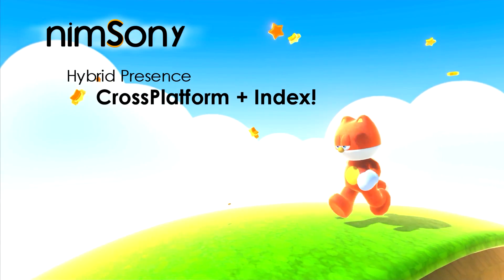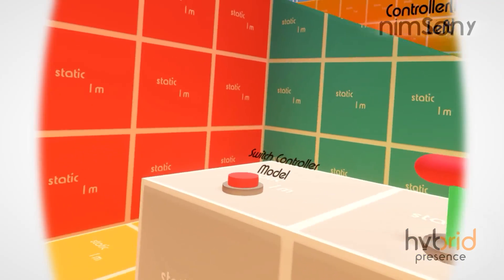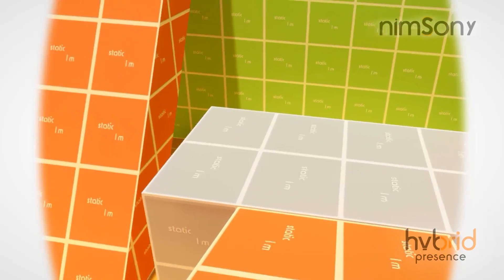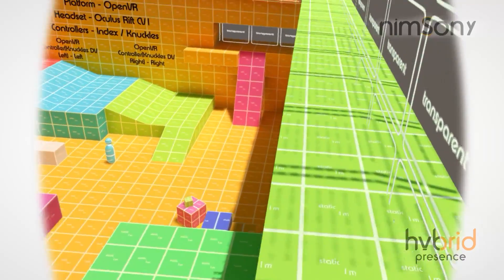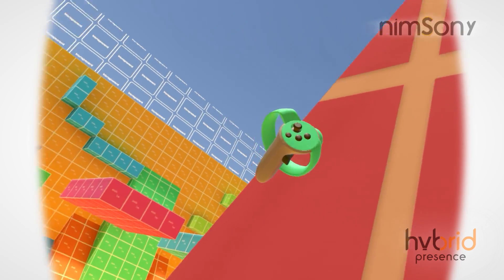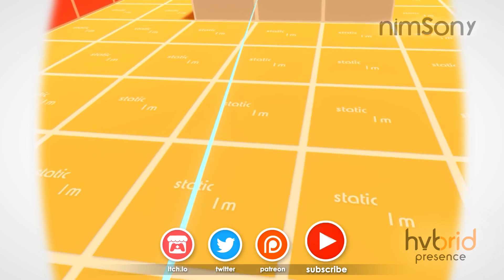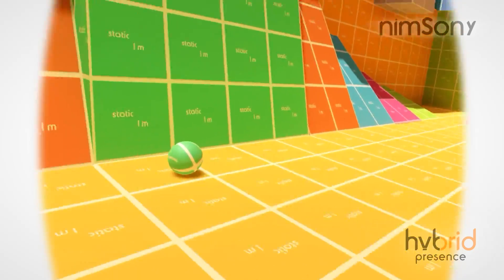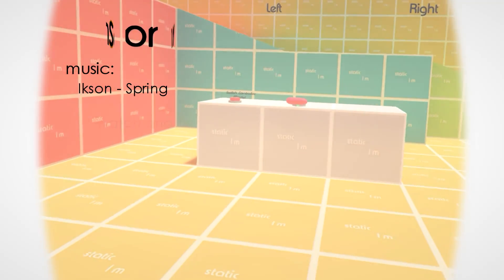CrossPlatform support solved - Hybrid Presence with Index!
CrossPlatform XR Support Sample demo for the Hybrid Presence system.
Also some improvements

Now fully supporting any Oculus and SteamVR compatible hardware! :D